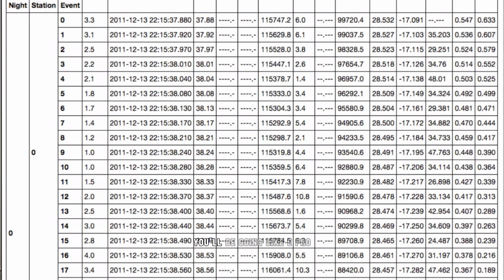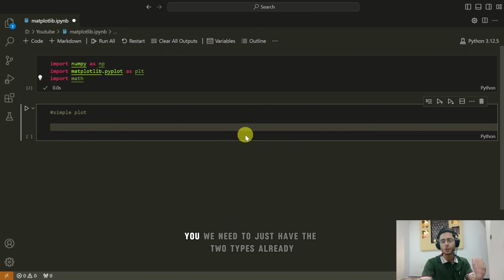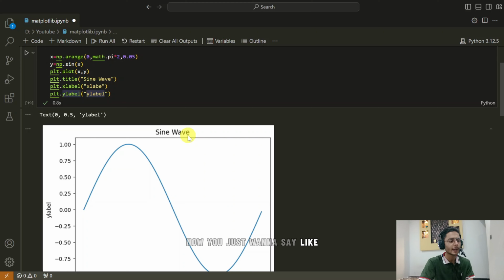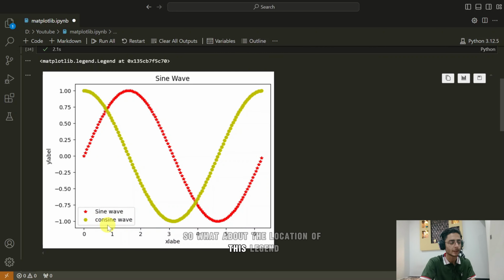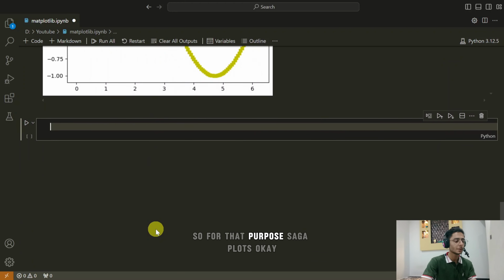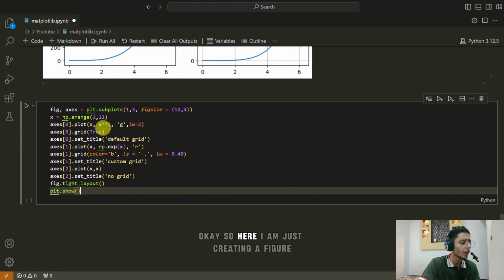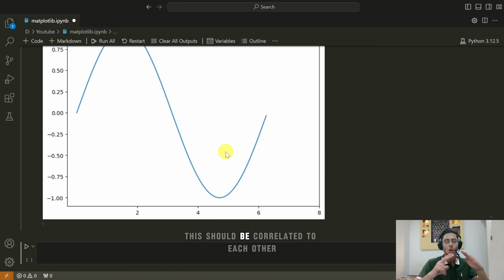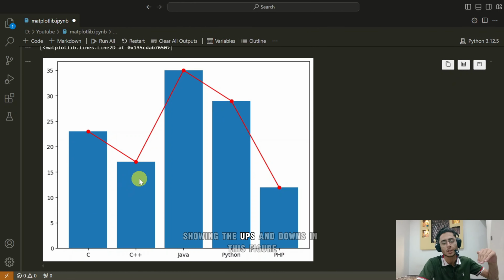Master Matplotlib In Just 20 Minutes | Learn The Art Of Visualization | Matplotlib Python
Unlock the power of data visualization in just 20 minutes with our comprehensive tutorial on Matplotlib! 🎨📊 In this video, "Master Matplotlib In 20 Minutes | The Art Of Data Visualization," you'll learn how to create stunning graphs and charts using Python's most popular plotting library, Matplotlib. Whether you're a beginner or looking to refine your skills, this 2024 Matplotlib tutorial is perfect for you! We will cover:- The basics of Matplotlib and its installation- How to create different types of plots (line, bar, scatter, and more)- Customizing your visualizations with titles, labels, and legends- Tips and tricks for effective data presentation- Real-world examples to enhance your learning experienceBy the end of this video, you'll have the confidence to visualize your data effectively and make your insights shine!

Video Chapters

0:00 - Intro
0:51 - Importing Libraries
1:14 - Anatomy of Figure
3:00 - Simple Plot
9:57 - Multiple Plots
12:00 - Subplots
18:00 - Twin Plot
20:06 - Bar plot